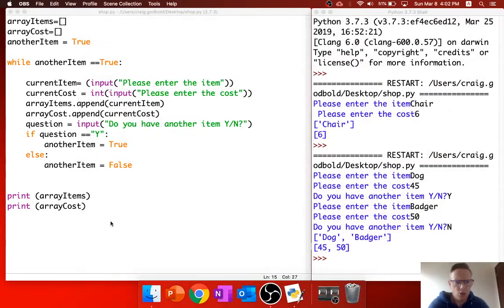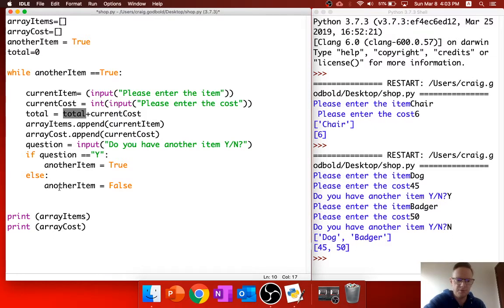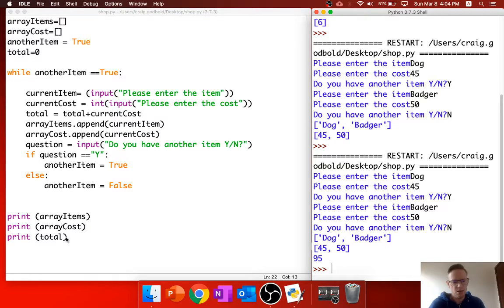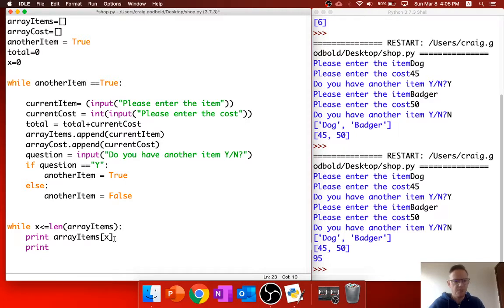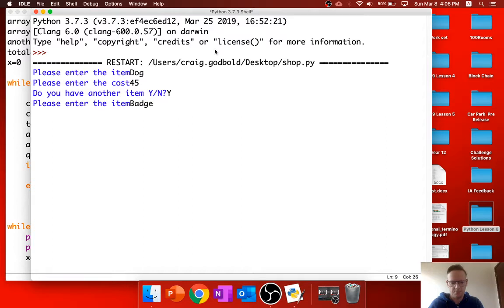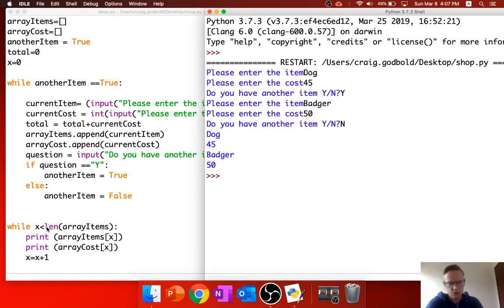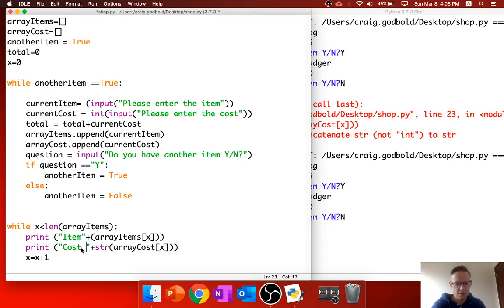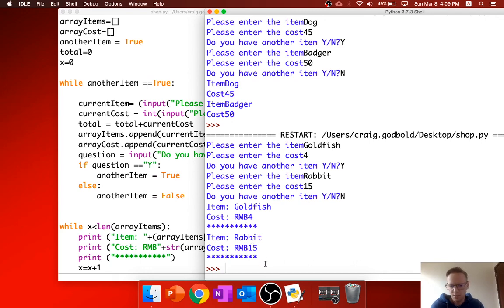Lesson 6 Video 2 Shopping